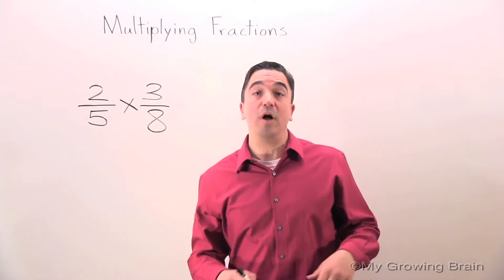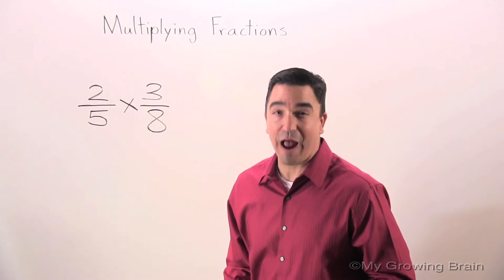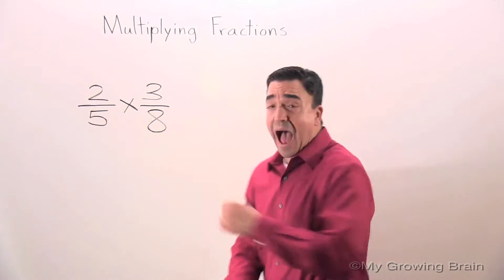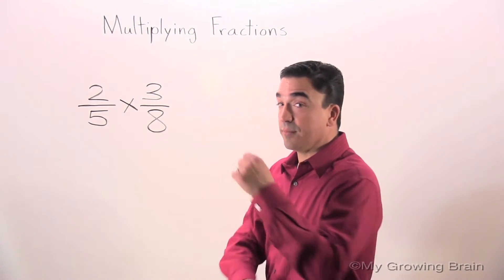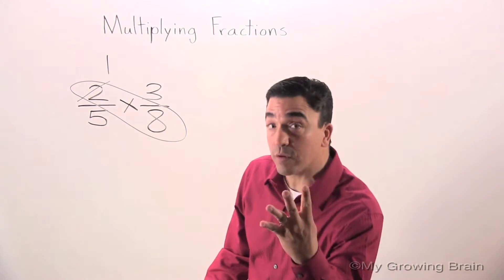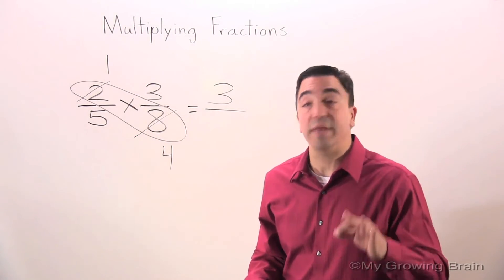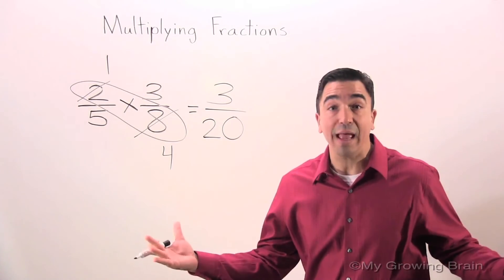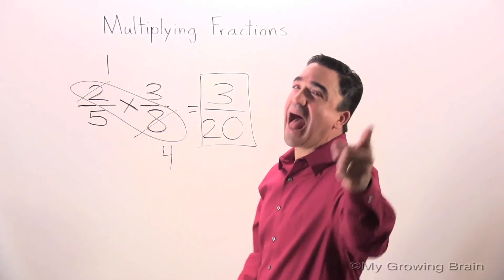Multiplying Fractions Example 2 / My Growing Brain